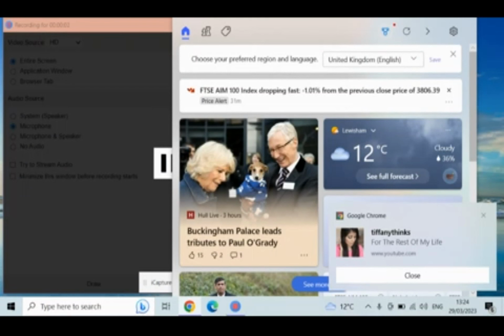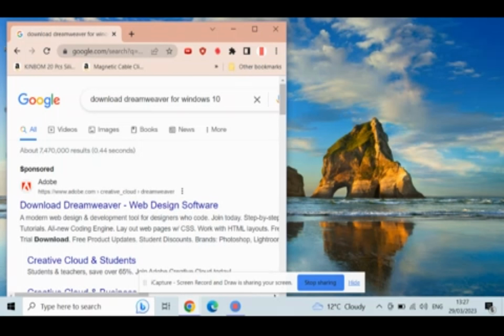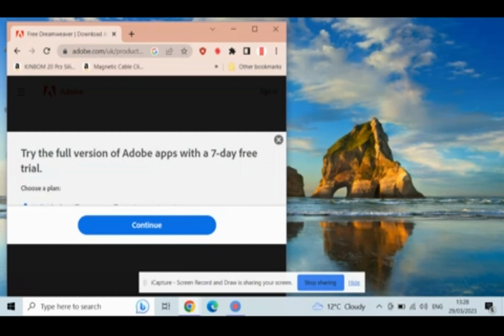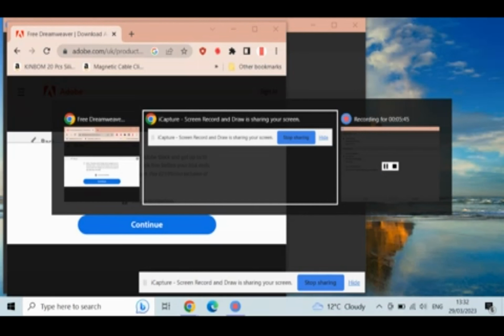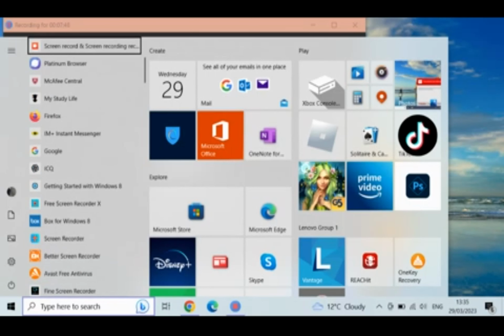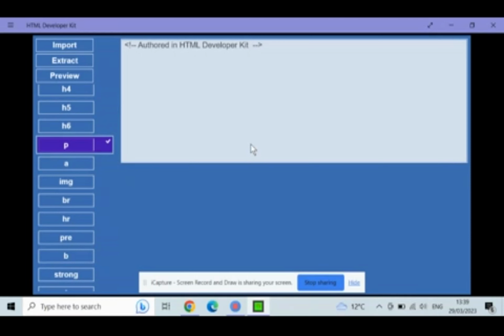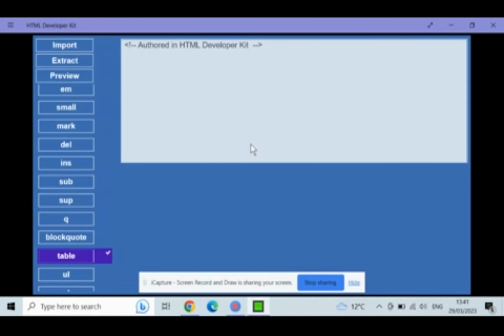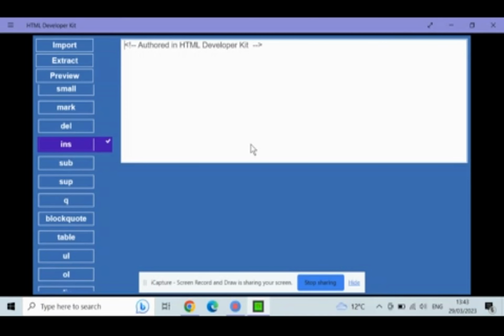Design Websites With Adobe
Here I talk about designing Websites with Adobe Dreamweaver, but getting started with Adobe Dreamweaver proves futile and we look at another HTML program instead.